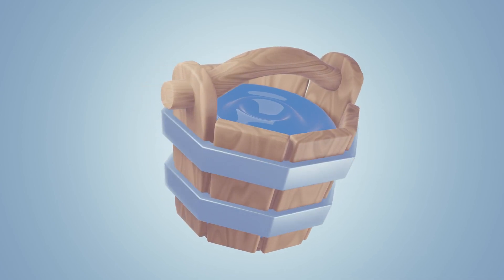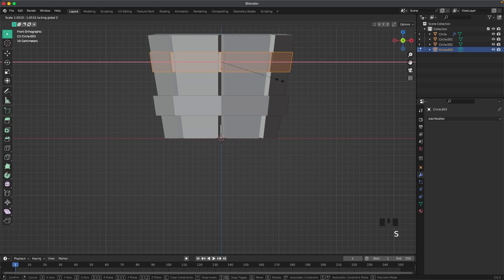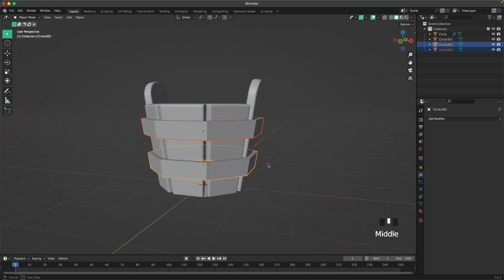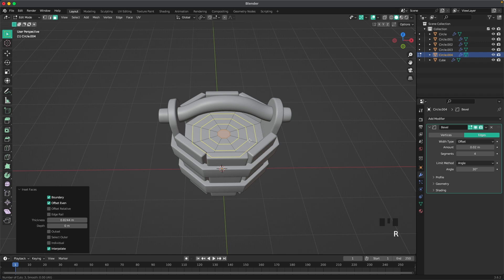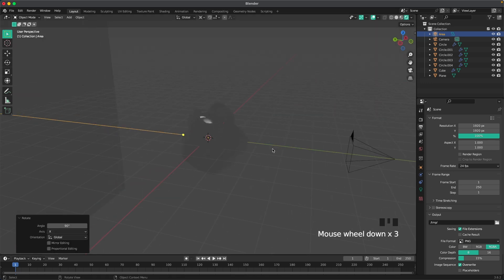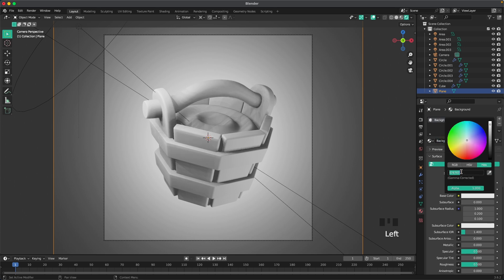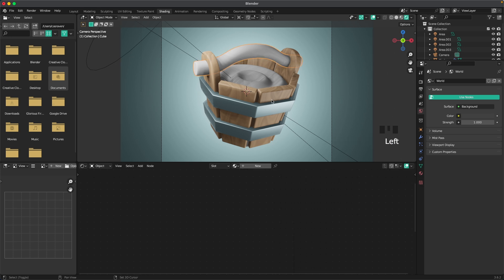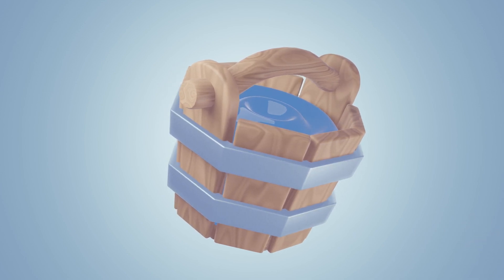Create a Wooden Bucket - Blender 3D Tutorial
In this Blender tutorial I’ll guide you through the process of creating a 3D Wooden Bucket from scratch! Whether you're a complete beginner, just looking to create something fun, or looking to enhance your 3D Blender skills, this step-by-step tutorial is perfect for you.

Timestamps:
00:00 Modeling the Bucket
07:50 Camera Setup
08:50 Lighting Setup
11:30 Adding Materials